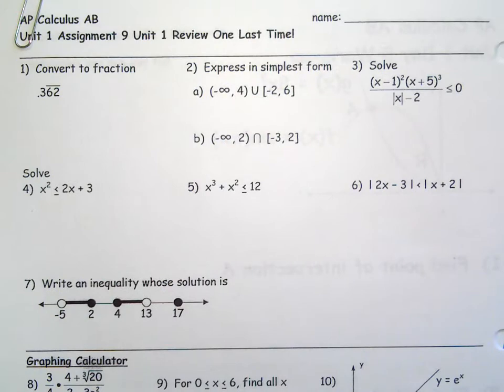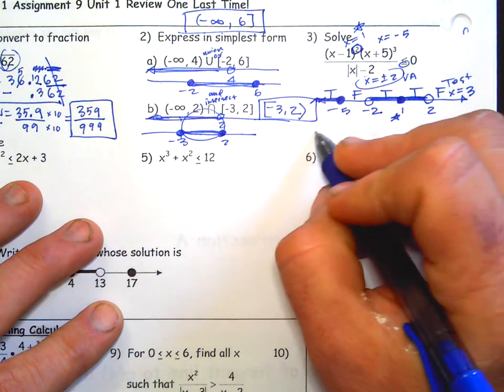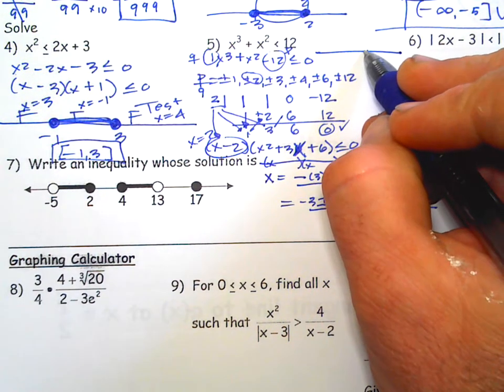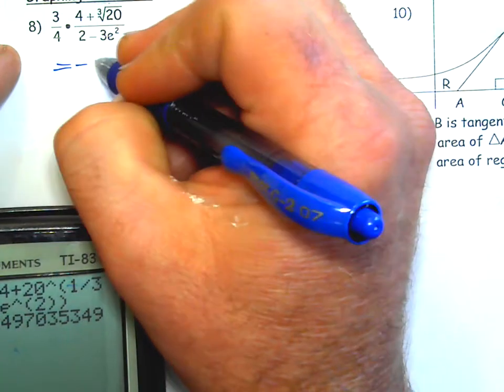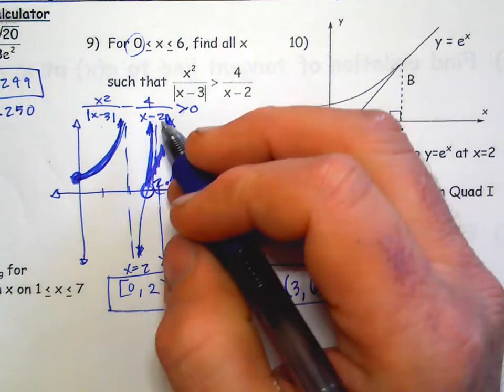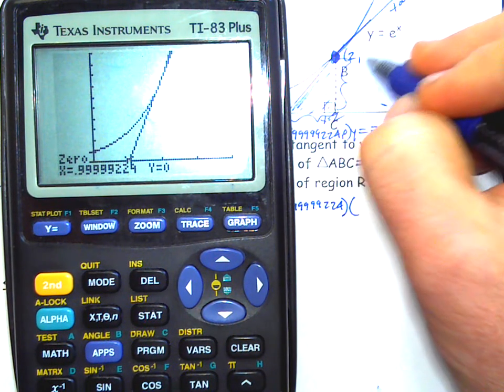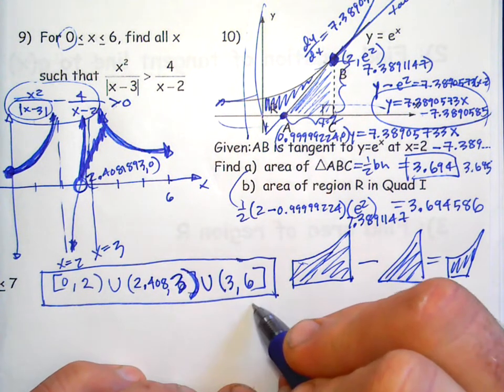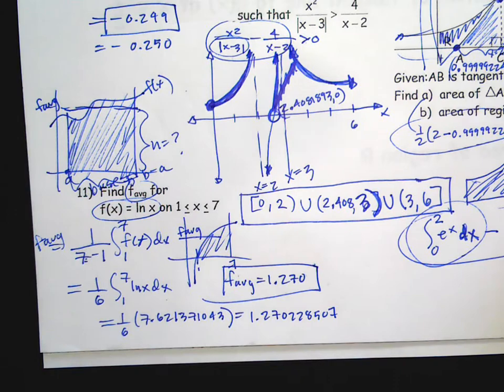AP Calculus AB 1-9 office hours extra review